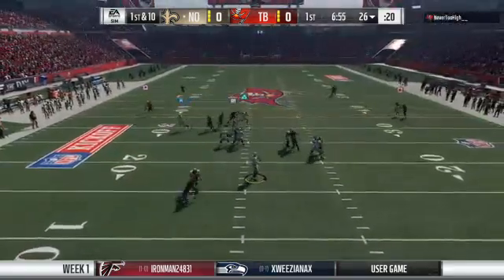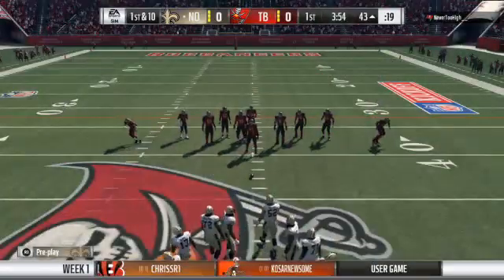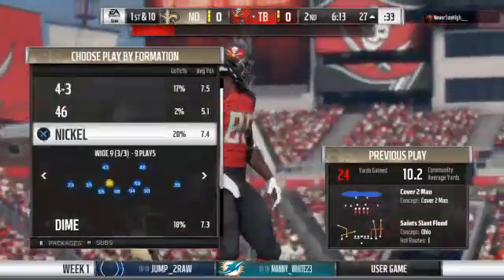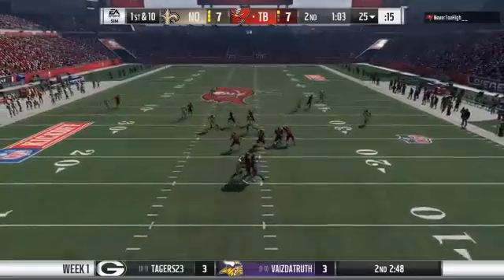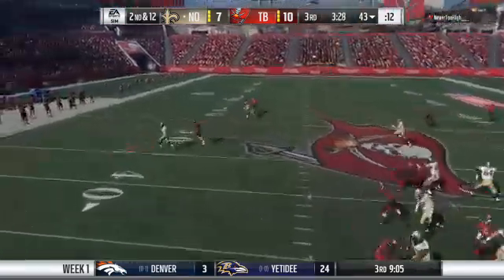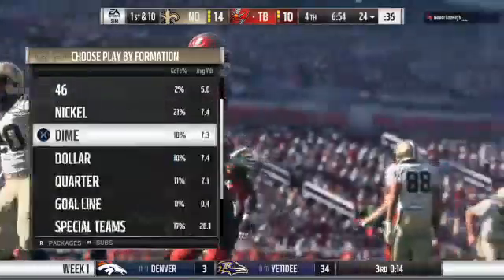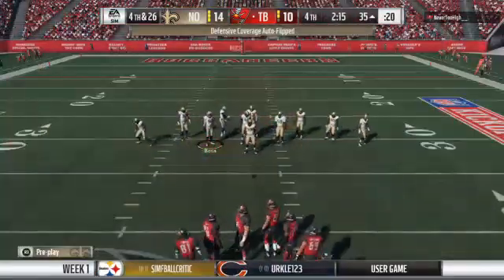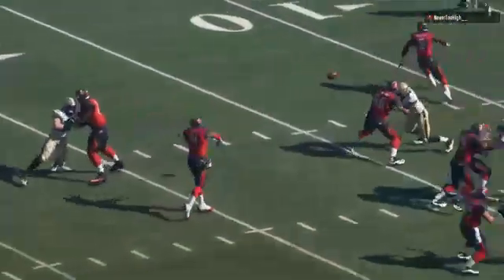SSR 5.1 NO@TB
Madden: TFlickinger